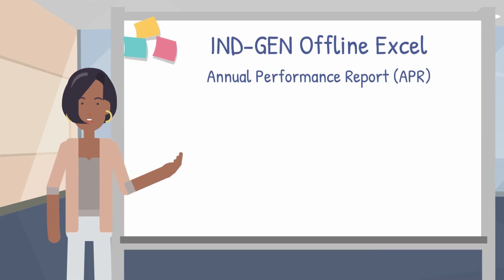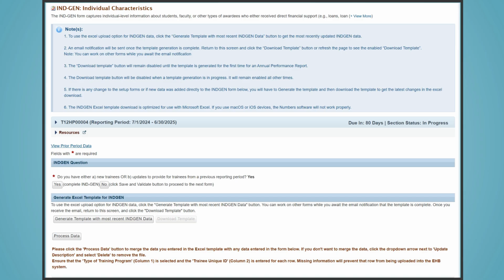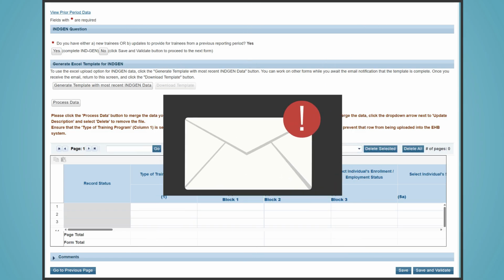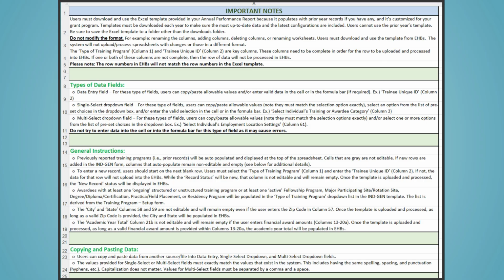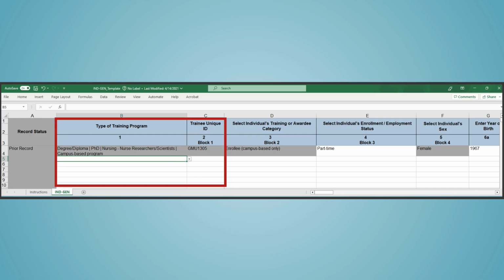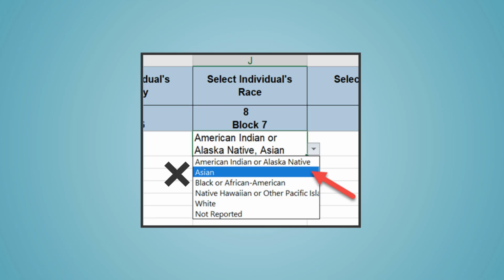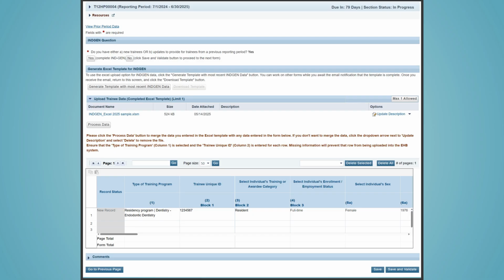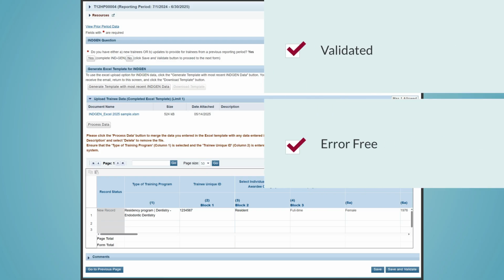How to use the IND-GEN Offline Excel File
This video provides step by step instructions for completing the IND-GEN form in your Annual Performance Report (APR) using the offline Excel download feature.